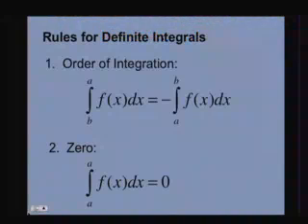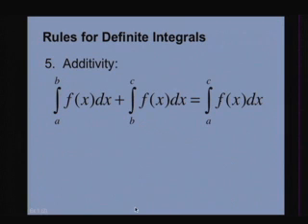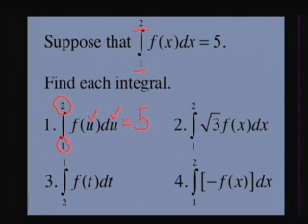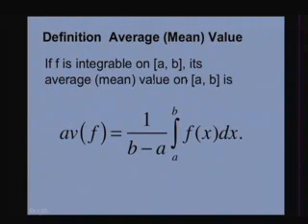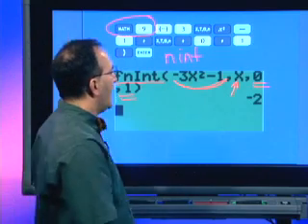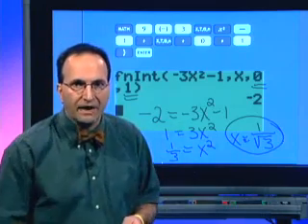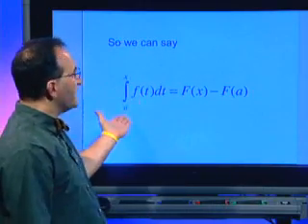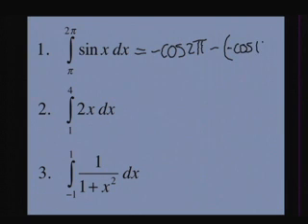Calc 5.3 Definite Integrals and Antiderivatives